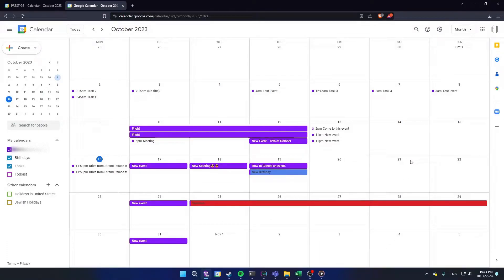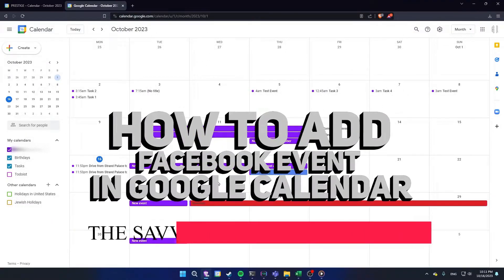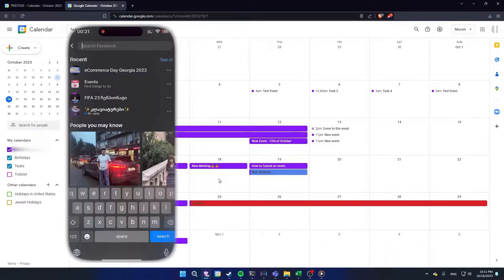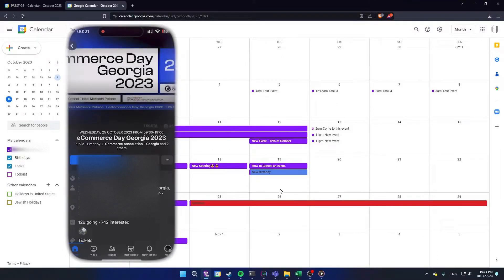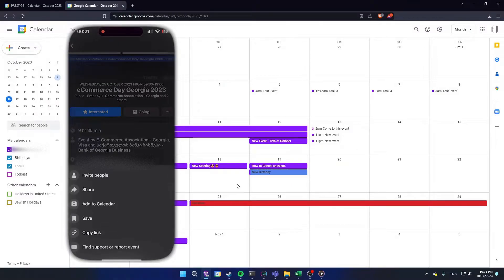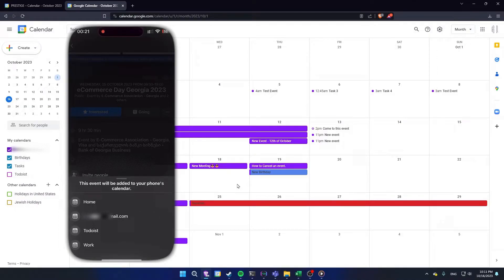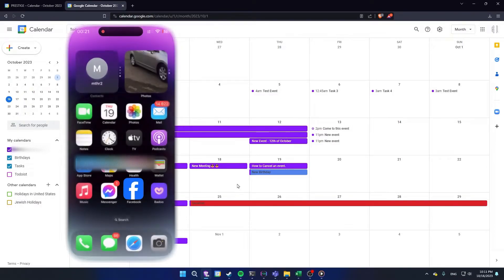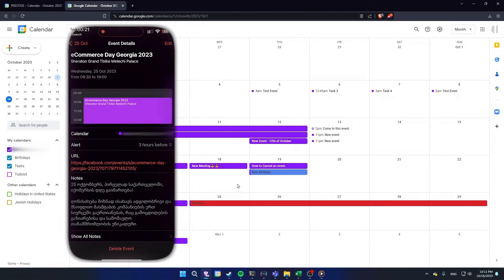How to Add Facebook Event in Google Calendar (A Step-by-Step Guide)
How to Add Facebook Event in Google Calendar (A Step-by-Step Guide).In this tutorial, you will learn how to add facebook event in Google Calendar.